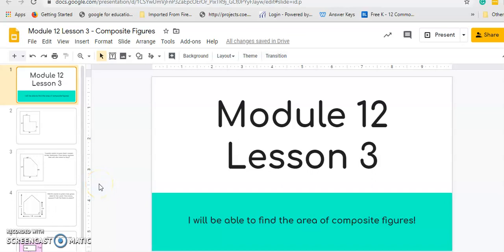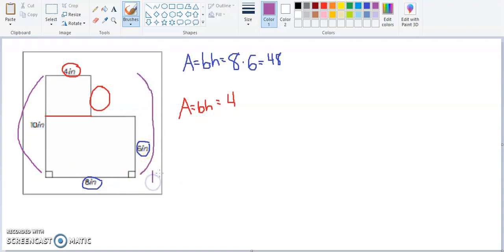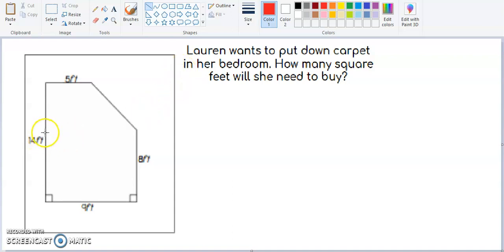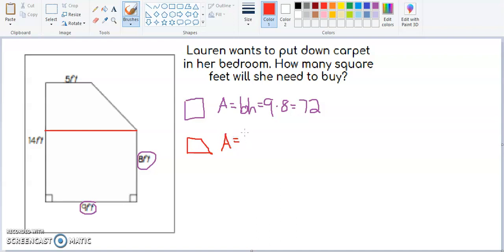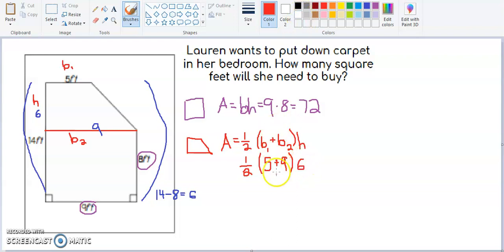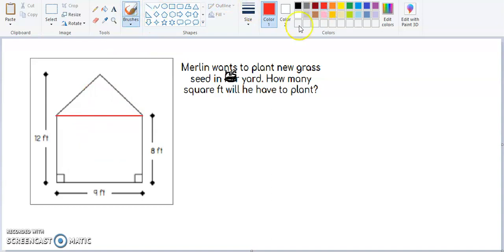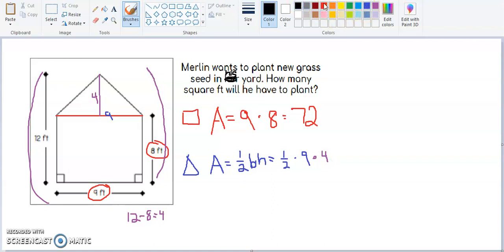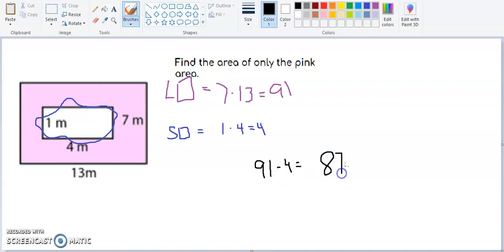Module 12 Lesson 3